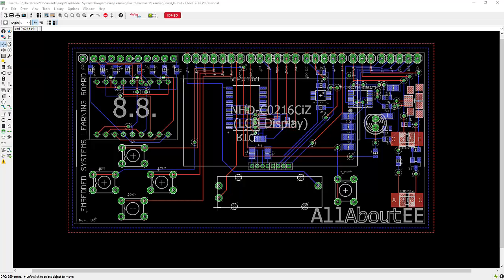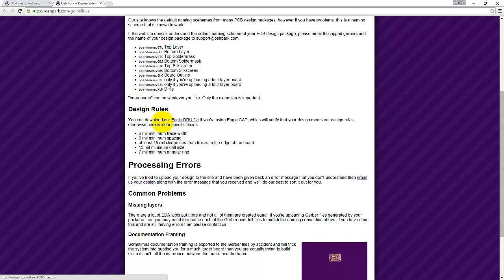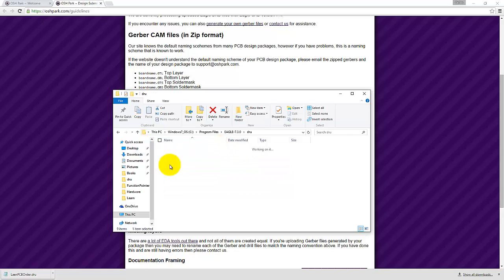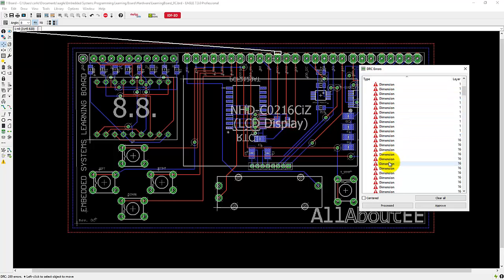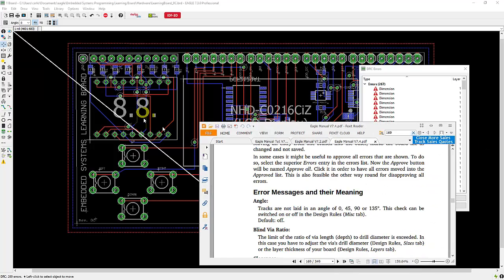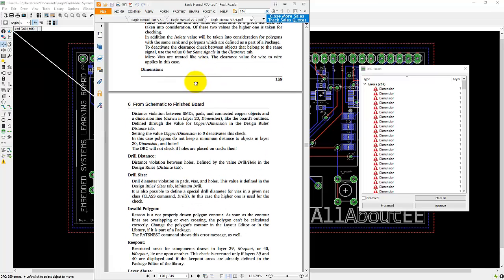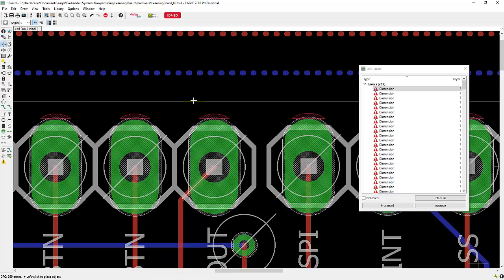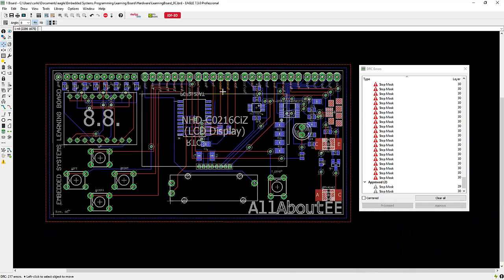EAGLE Tutorial: Design Rule Check Oshpark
How to verify that your pcd design is compliant with your pcb manufacturer (OSHPark).